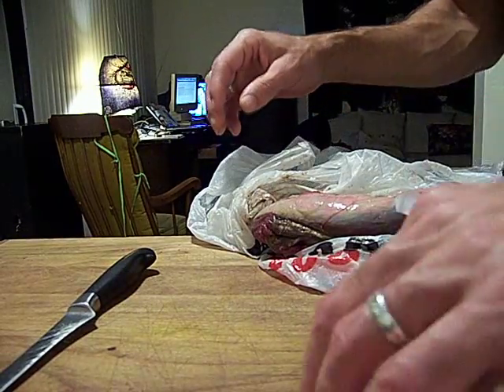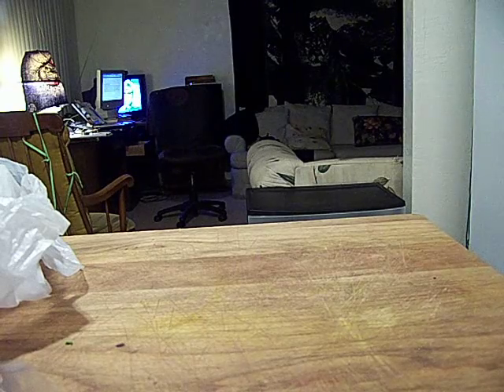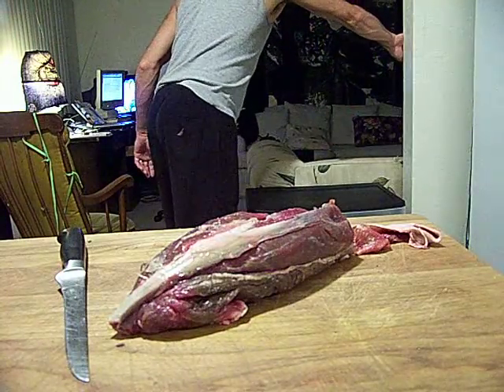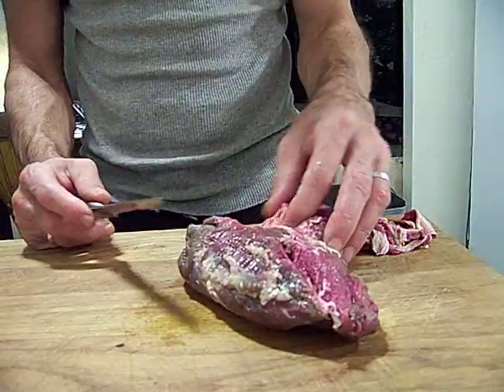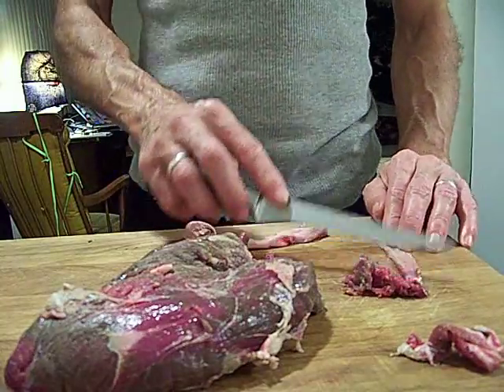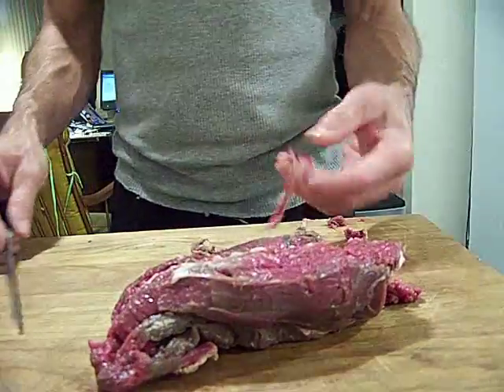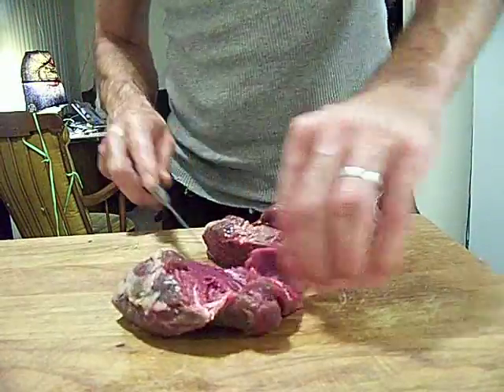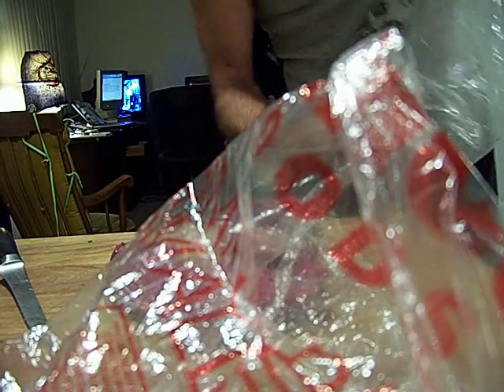Beef Tenerloin Butcher Chef John The Ghetto Gourmet Show